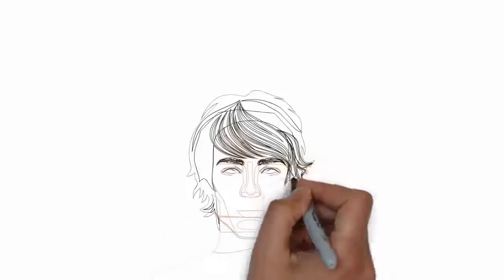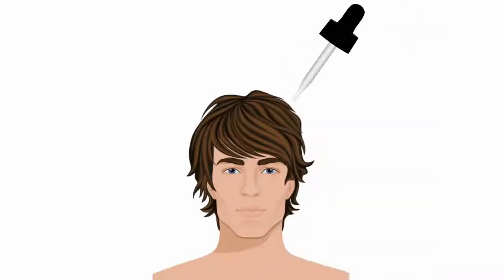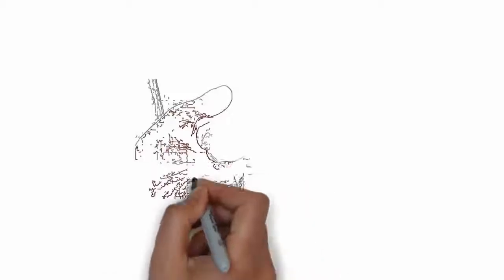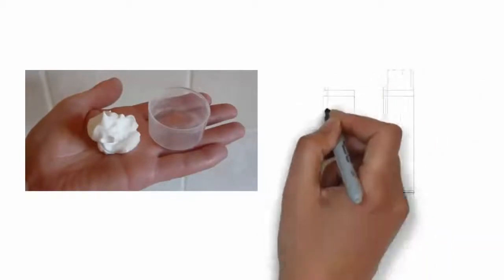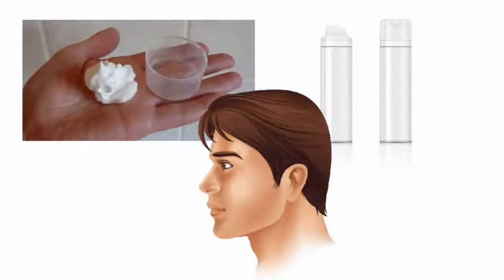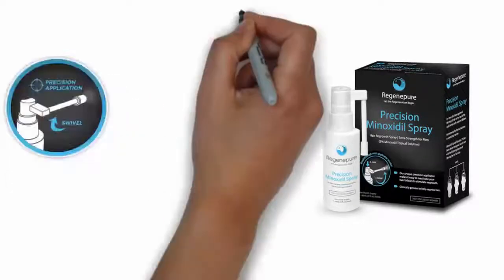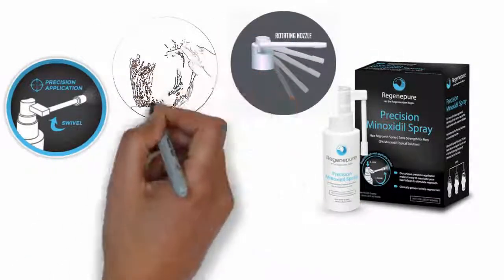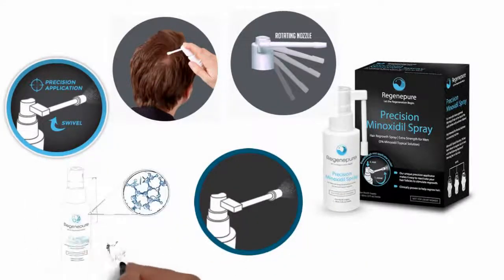Regenepure 5% Minoxidil Precision Spray Treatment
RegenePure Precision Minoxidil Spray is available in two versions for men and women. Both version contain 5% minoxidil.

size : 60ml / 2oz

Regenepure Precision Minoxidil Spray is a Revolutionary hair loss treatment that will forever change the way men fight back against male pattern baldness. With its breakthrough swivel applicator, you can now accurately target and treat all of your trouble spots and regrow your hair. No more waste of a foam and mess of a dropper. The Regenepure mist ensures even coverage directly targeting the scalp for optimal hair growth.